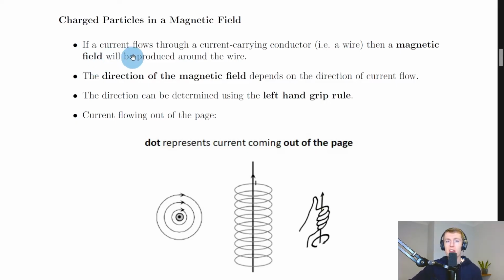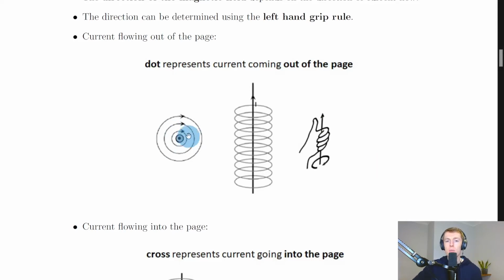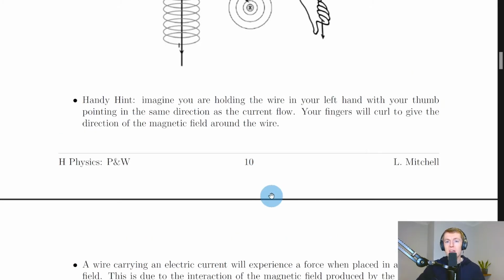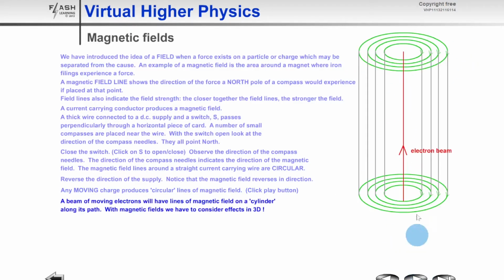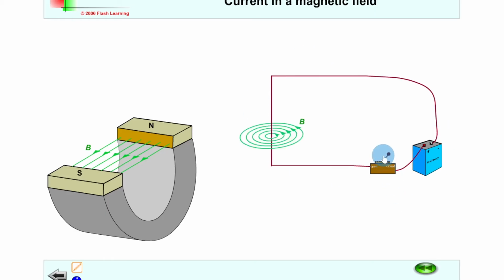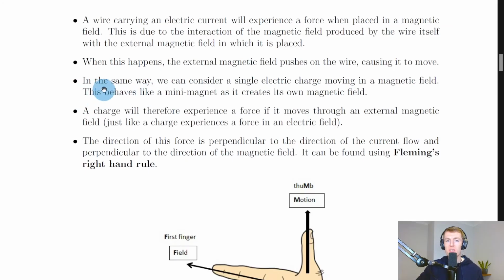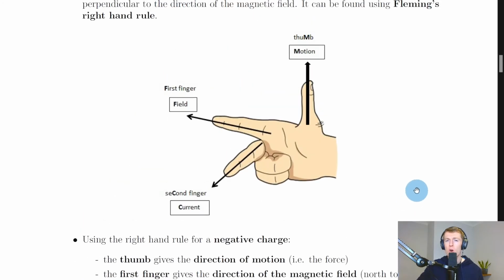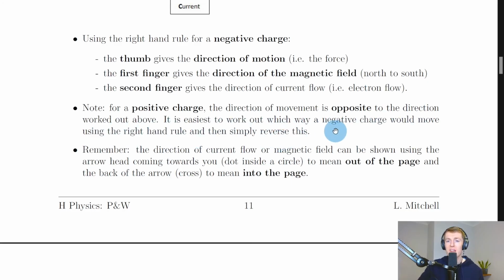Higher Physics | Particles & Waves | Charged Particles in a Magnetic Field | THEORY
A brief overview of charged particles in a magnetic field from the Particles and Waves topic in the Higher Physics course. In particular, we look at the left hand grip rule used to determine the direction of the magnetic field around a current-carrying conductor, as well as Fleming's right hand rule used to determine the direction of force on a charged particle moving in a magnetic field.